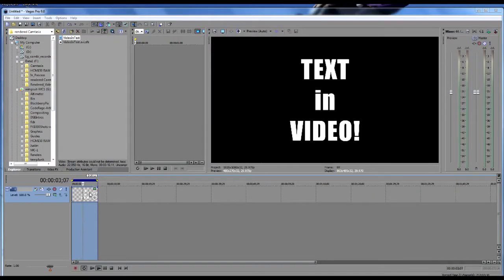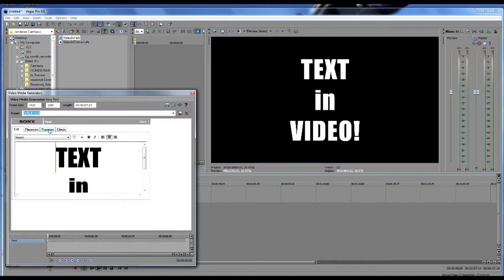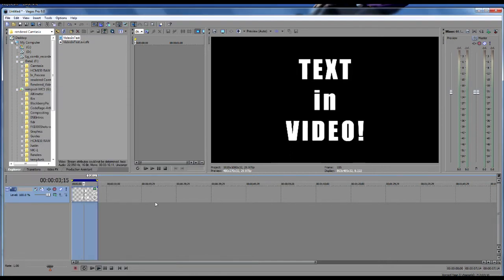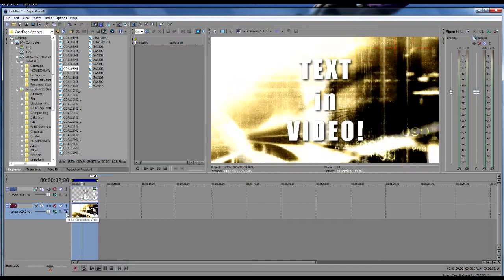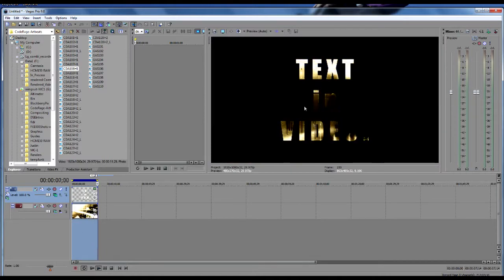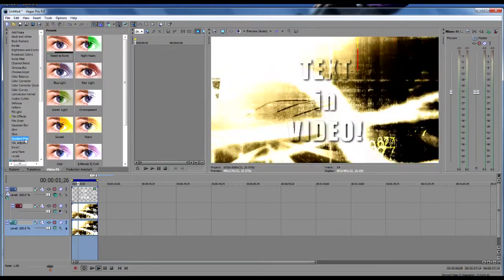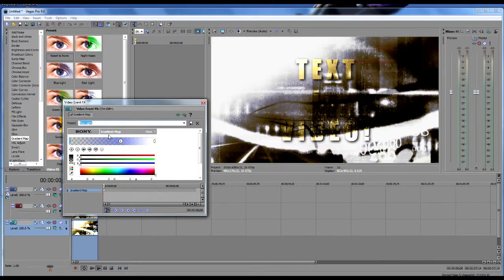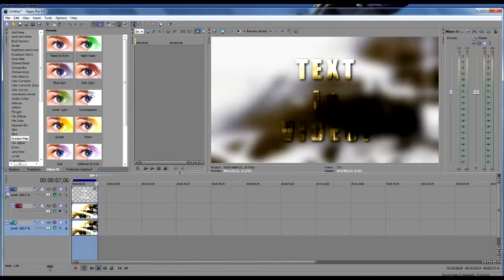Text Inside of Video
How to create video inside of text using composting tools in Sony Vegas software